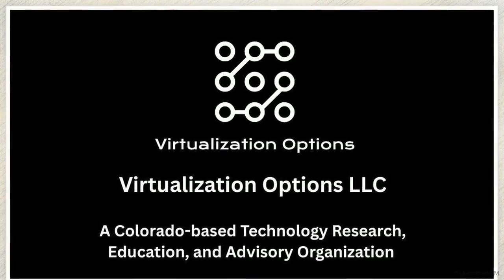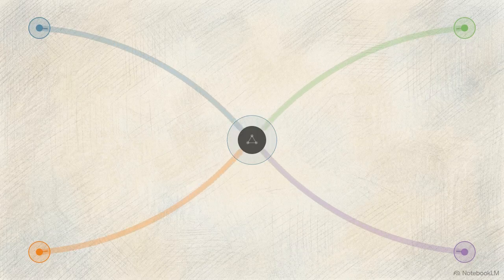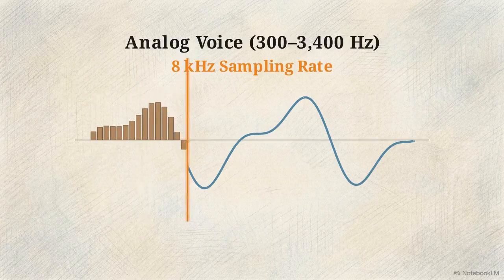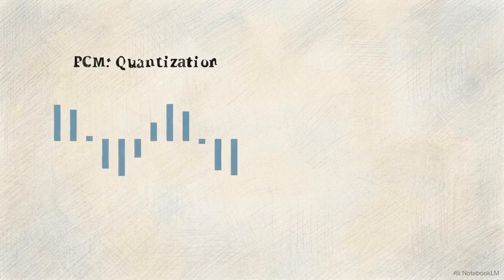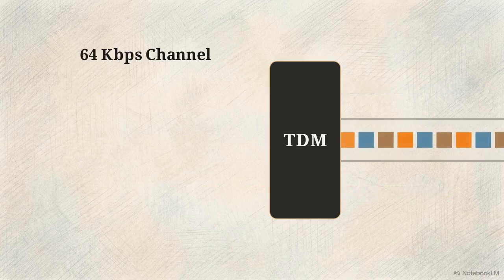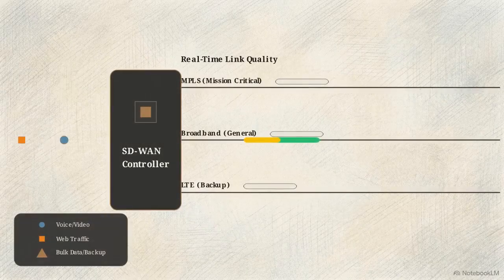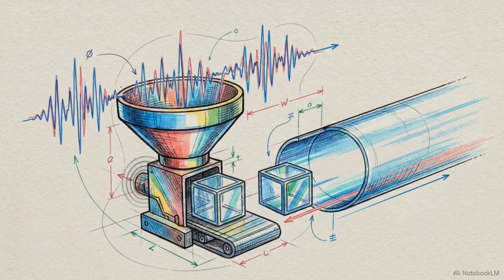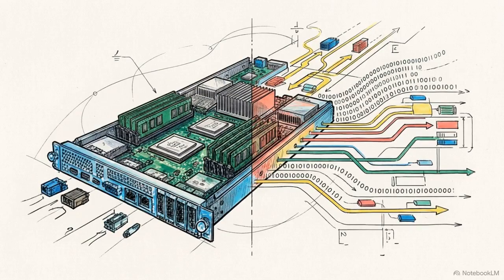Introduction-The Evolution of Telecommunications 1840 to Now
Learn the full history of telecommunications from telegraphy to 6G networks. Master the standard network hierarchy and communication protocols.

This breakdown covers the evolution of global connectivity, starting with 1840s telegraphy systems. We simplify the complex structure of modern telecommunications history, ensuring you understand how data moves through the standard three-layer hierarchy: Physical, Logical, and Application. Whether you are a student or an IT professional, this guide provides a clear roadmap of how infrastructure has developed over two centuries.

We also detail the essential seven layers of network communication, including the critical roles of TCP and UDP. You will see exactly how these protocols function alongside modern advancements like IPv6 and network management dashboards. By the end of this overview, you will have a solid grasp of the foundational architecture that supports current 6G networks and beyond.

VOLLC Virtualization Options LLC - A Colorado-based Research, Education, and Advisory Organization